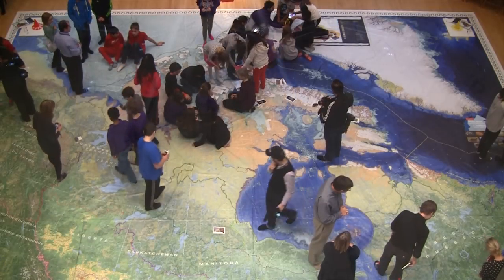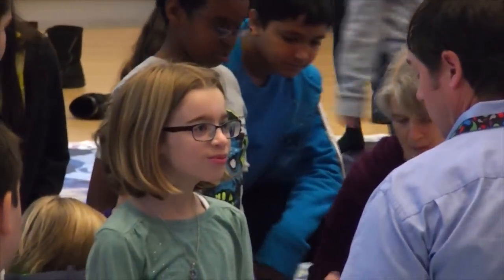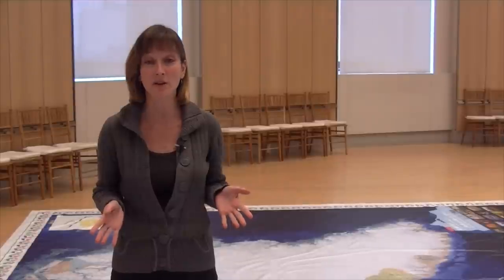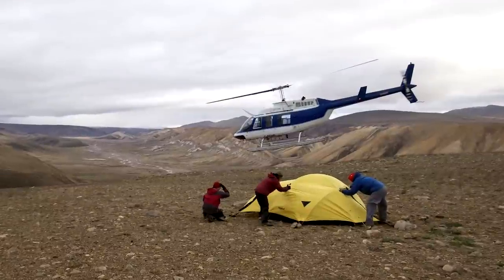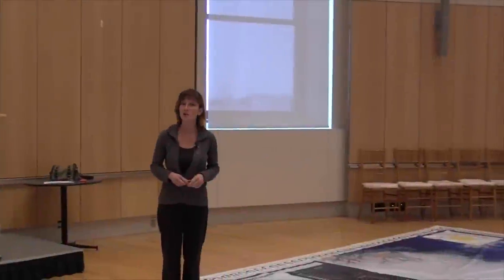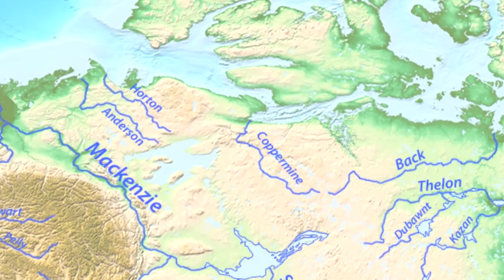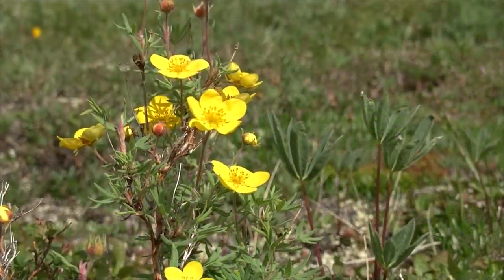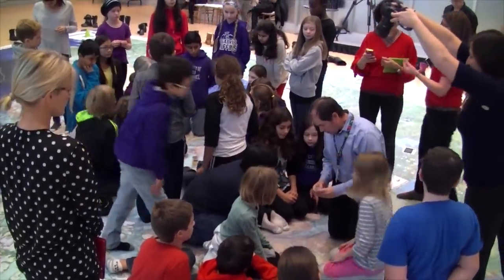Arctic Alive: a giant map and cool research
We check out Canada’s Arctic with the aid of a huge floor map and show you some cool Arctic research by Canadian Museum of Nature scientists.

This impressive map was coproduced by the museum and Canadian Geographic Education.